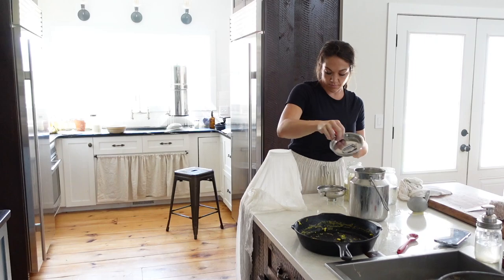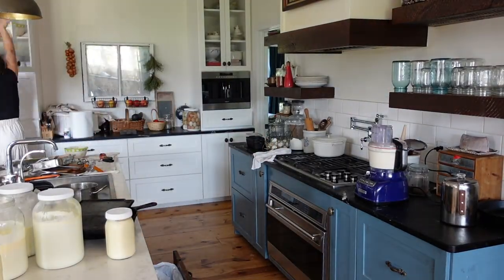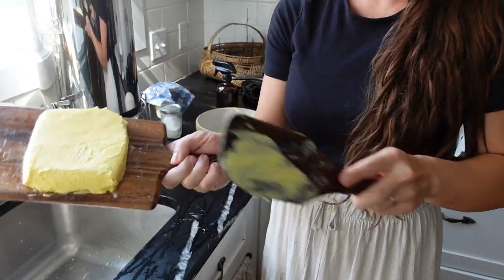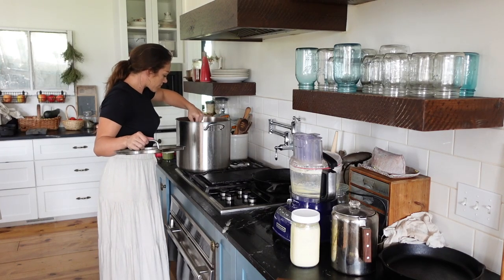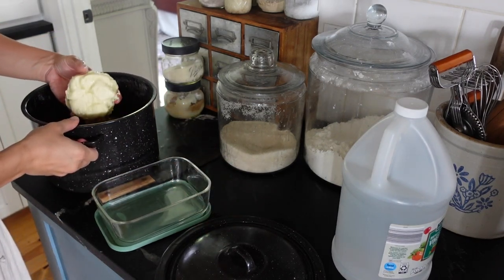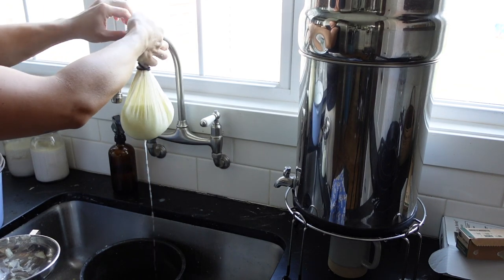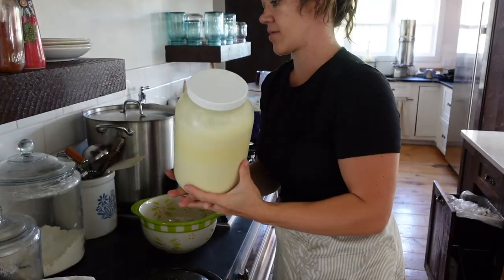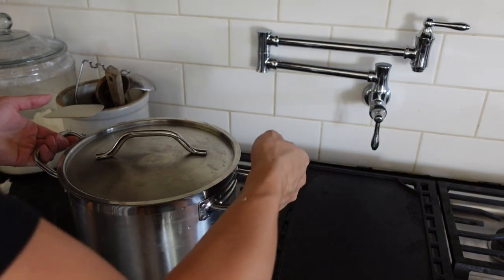Homesteading VLOG | turning a fridge full of milk into butter, mozzarella, ricotta, whey bone broth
Let's turn a few gallons of milk into cheese, butter, broth, and pie!

This day didn't go as planned and I was going to scrap this video, but Instagram told me to share it anyway - so here's a glimpse into a day that just didn't go my way - I was so scatterbrained all day!

I'm Steph, wife of John & mom of 4 living on a 5th generation homestead.  My husband's great-grandparents bought this farm in rural Missouri in 1942.  My husband was supposed to take the farm over after high school - but he decided to go a different direction and moved out on his own.  At that time he said he'd never get married or have kids.  But here we are - 4 kids later and back on the farm.  I grew up in town - so farm life has been a new adventure for me and I absolutely love it.  I'm learning as I go and opting out of as many broken systems as I can along the way.  We've lived here almost five years now, we homeschool our kids here, raise and grow more of our own food all the time, and our last baby was even born here on the farm - my first home birth.  Learn with me as I share glimpses into our life on the farm.